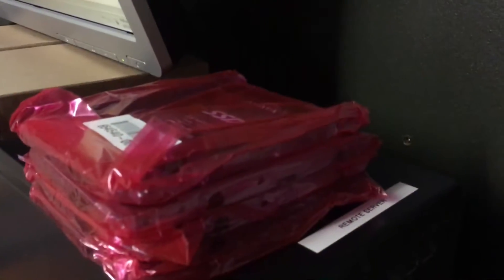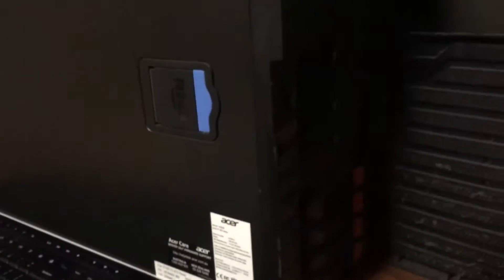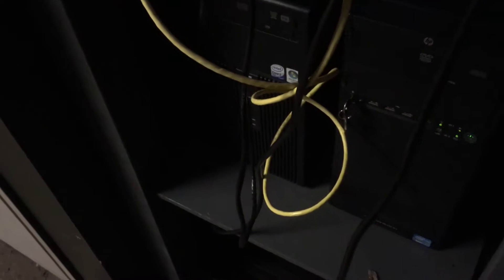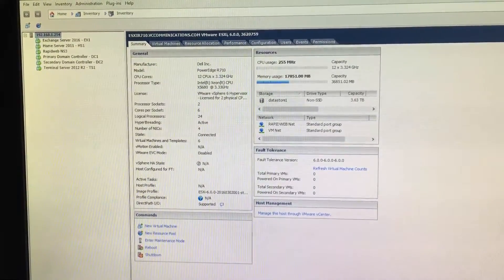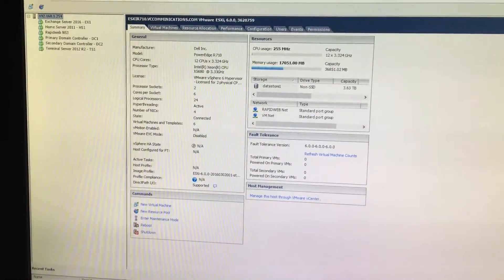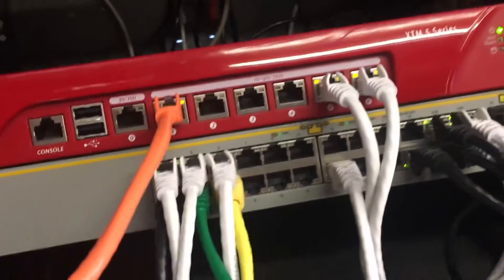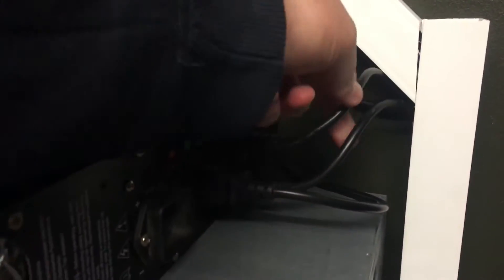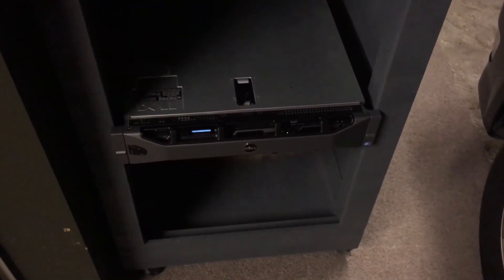Server & Networking Upgrade 2016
Finally the Server and Networking Upgrade is Done!